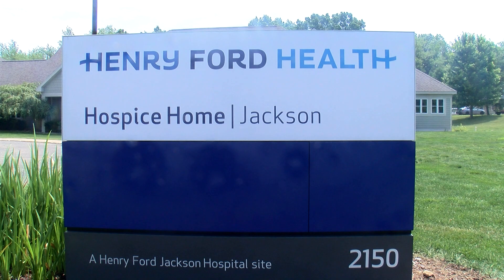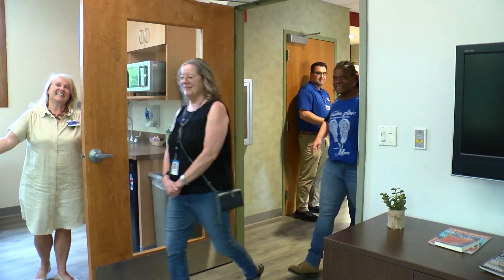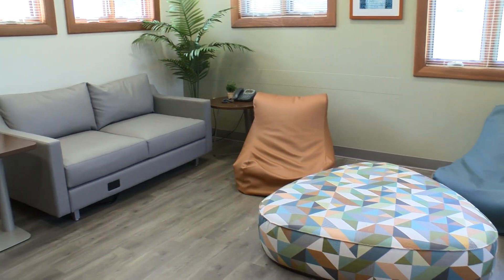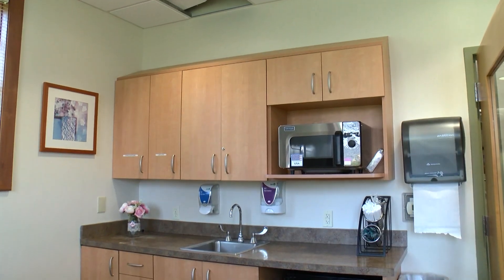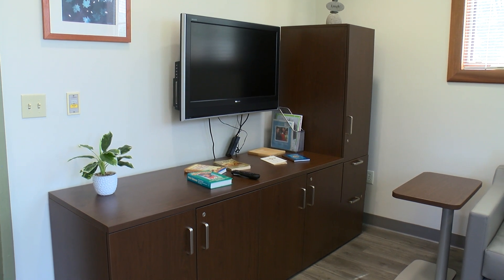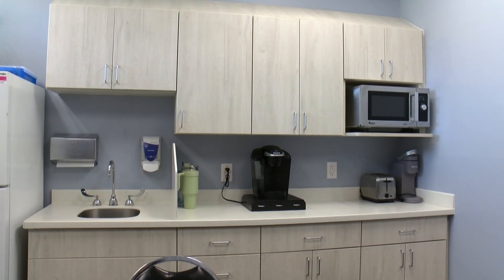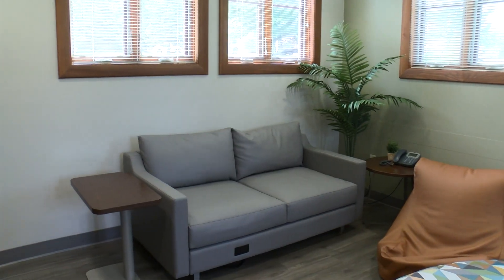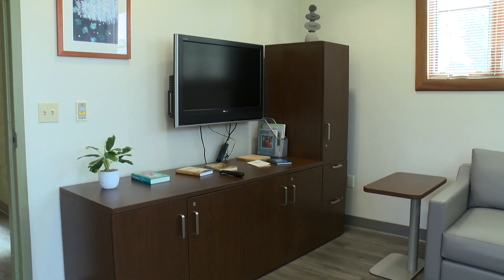6 26 24 HFJH Hospice